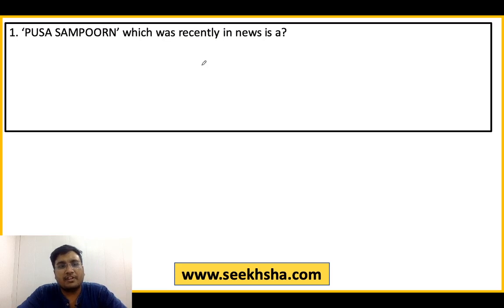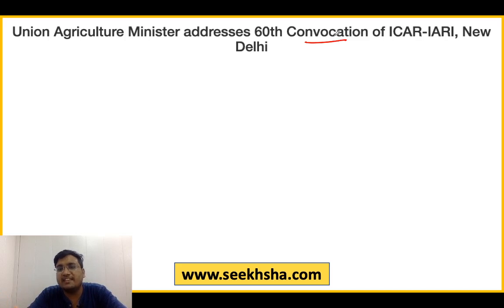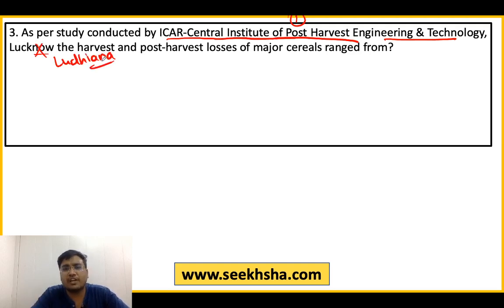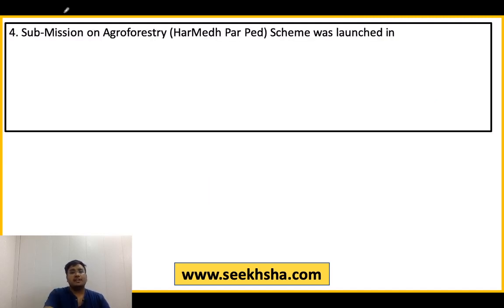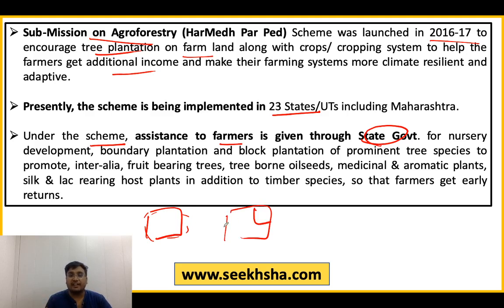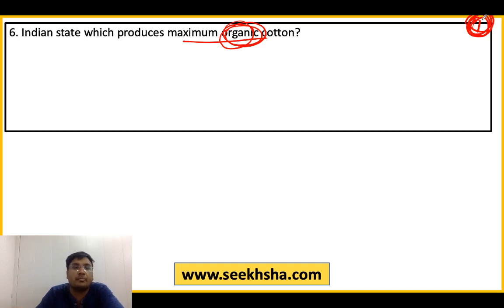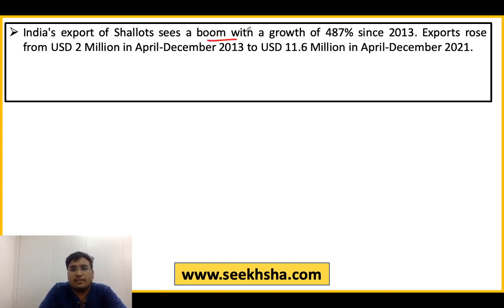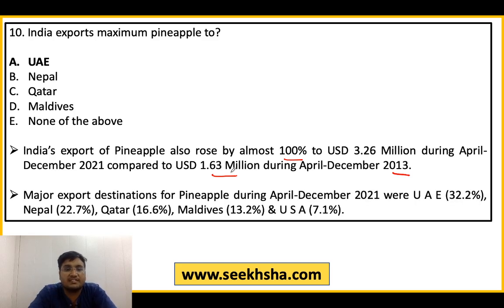MCQs on Agriculture Current Affairs - Part 12- IBPS AFO and NABARD Grade A nabardgradea